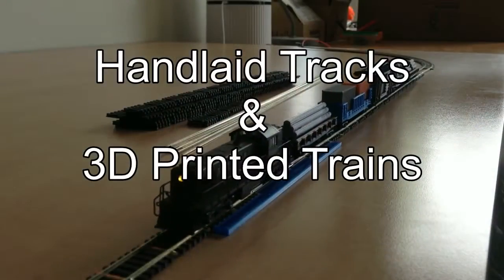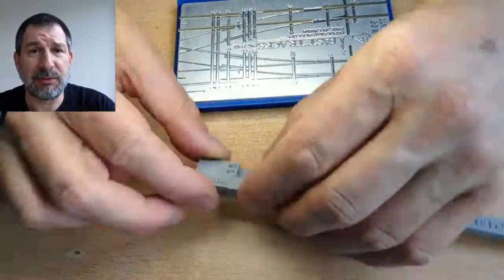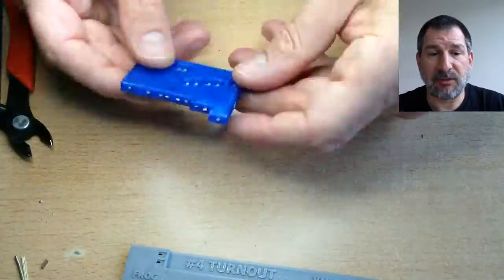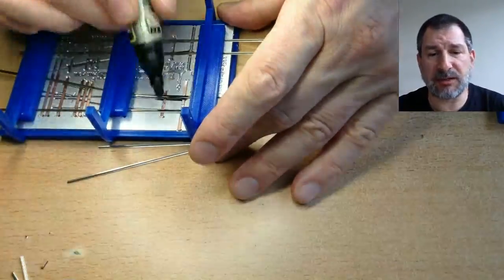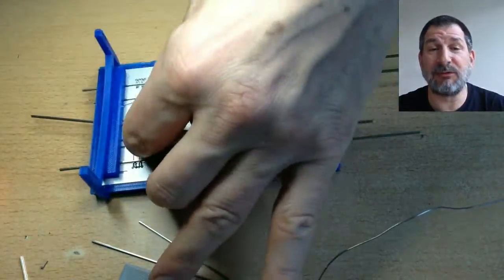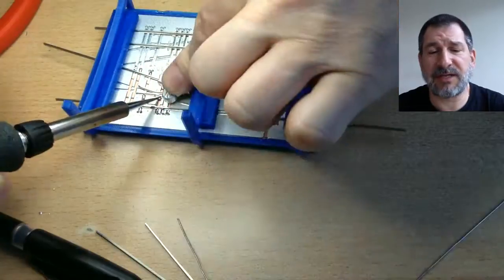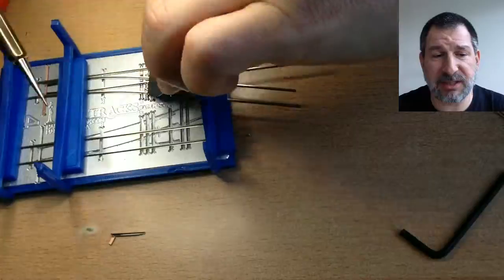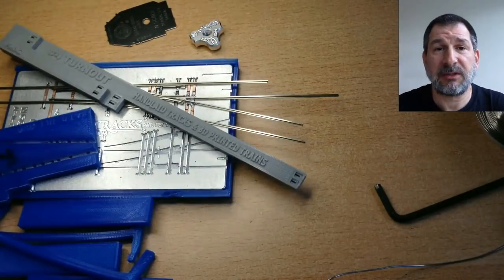Building a #4 Turnout With FastTracks Jig And My Own 3D Printed Clamp System.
Moving through the build process for my Timesaver plus Inglenook Wye shunting puzzle layout I had to make four #4 turnouts. The first few turnouts I made with the FastTracks jigs I used bluetack type of sticky stuff to hold the rails down. It is very hard to remove easily. SO I designed and 3D printed a set of clamps that hold the work down and are easily changed. I had to add a support around the jig with a edge for the clamps to grab onto. I'm building into the pieces a one sleeper tie offset to allow me to solder the sections together with the rail joints on two different sleeper ties. I had to design a small section of straight and curved combined to bring the diverging rail back to parallel with the mainline for the #4 turnout. Normally flextrack is used for this, but I'm going to handlay all of the tracks so I need to design all of these connections. Still need to design the #6 return to parallel section.